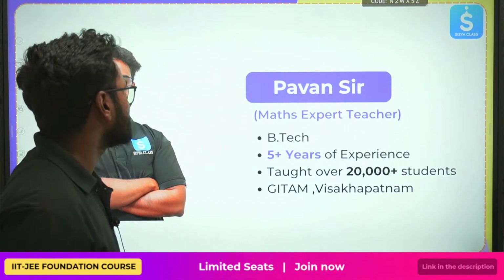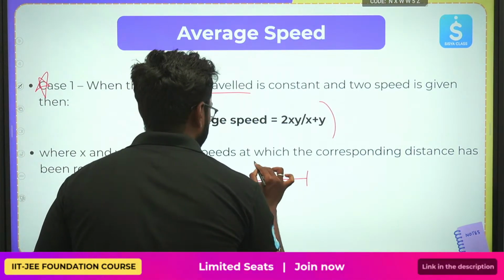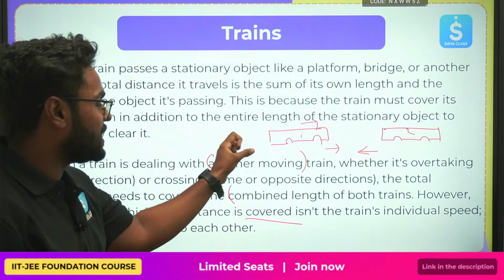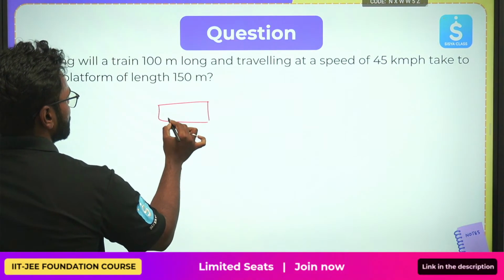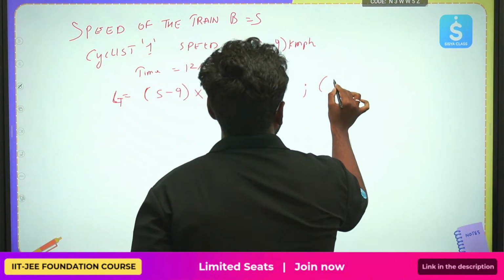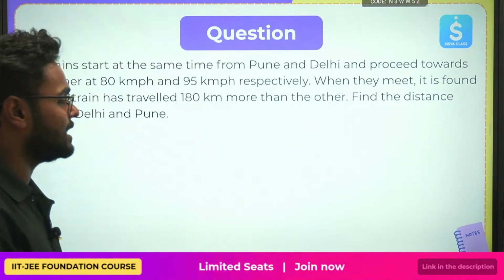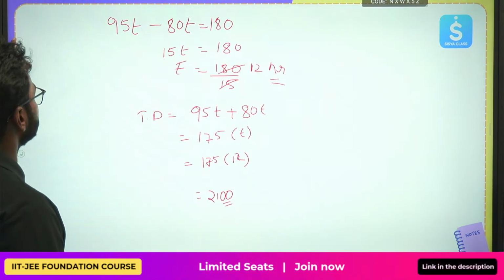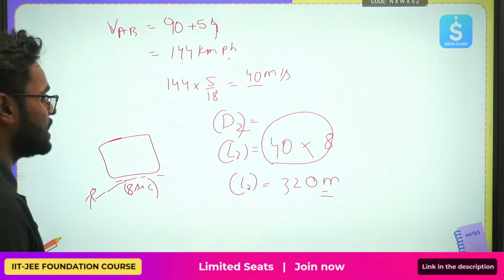Time and Distance | Maths Foundation For JEE Foundation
🎓 Welcome to SISYA CLASS – India’s Most Trusted AI-Powered EdTech Platform!
We bring together IIT/NIT experts and cutting-edge AI to help students from Grades 1 to 10 learn smarter, faster, and better — anytime, anywhere!